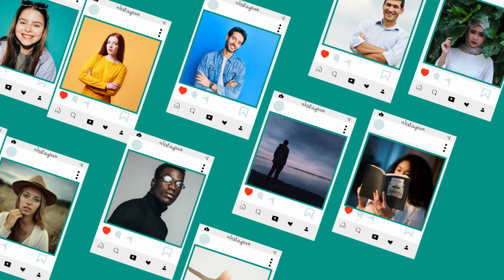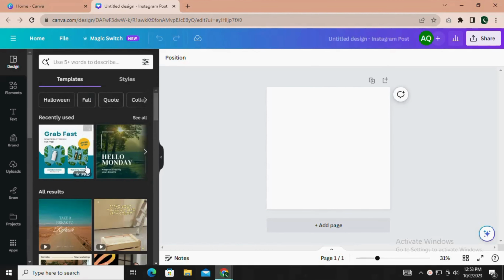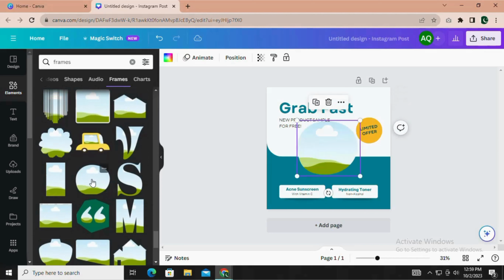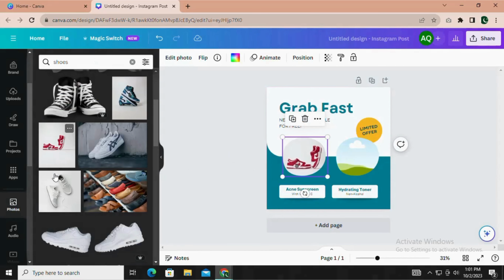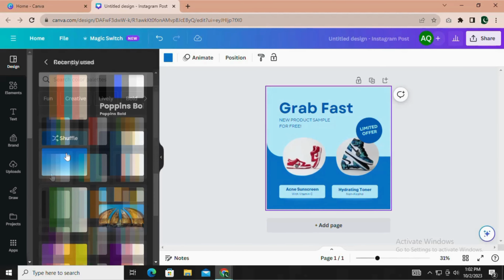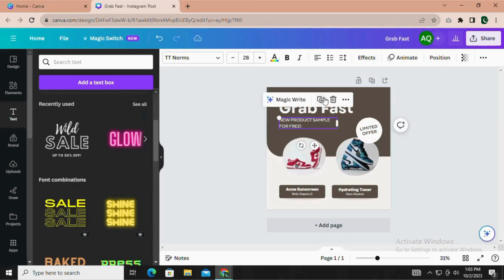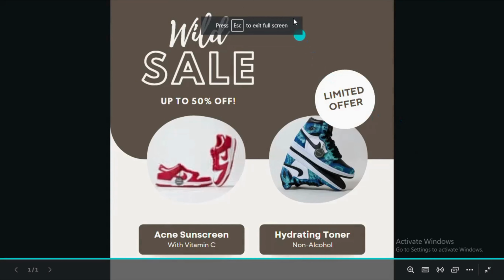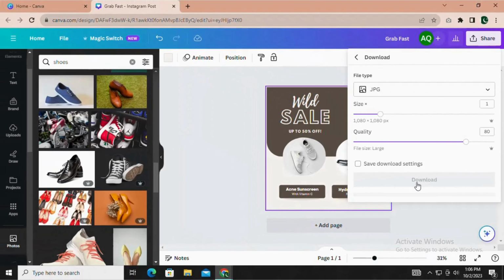How to make an Instagram post in Canva | Instagram post design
Creating stunning Instagram posts in Canva is easy, even if you have no design experience. This step-by-step guide will walk you through the entire process, from choosing a template to adding your own images and text.

1. Choose a template

Canva has a wide variety of Instagram post templates to choose from, so you're sure to find one that fits your style and needs. To browse the templates, go to the Canva homepage and click on the Instagram post tab.

Once you've found a template that you like, click on it to open it in the Canva editor.

2. Add your own images

To add your own images to the template, click on the Uploads tab and then click on the Upload files button. Select the images that you want to upload and then click on the Open button.

Once your images have been uploaded, you can drag and drop them onto the template. You can also resize and crop your images as needed.

3. Add text

To add text to the template, click on the Text tab and then select the text box that you want to edit. You can type your own text or choose from one of Canva's many fonts and text styles.

You can also customize the size, color, and alignment of your text.

4. Add other elements

In addition to images and text, you can also add other elements to your Instagram post, such as shapes, icons, and frames. To find these elements, click on the Elements tab.

Once you've found an element that you like, click on it to add it to your post. You can then resize and position the element as needed.

5. Download your post

Once you're happy with your post, you can download it to your computer or phone. To do this, click on the Download button in the top right corner of the screen.

You can choose to download your post as a PNG, JPG, or PDF file.

6. Share your post on Instagram

Once you've downloaded your post, you can share it on Instagram by opening the Instagram app and then clicking on the + button to create a new post.

Tap on the Photo Library icon and then select the post that you want to share.

Once you've selected your post, you can add a caption and hashtags. Then, tap on the Share button to post your post.

Tips for creating effective Instagram posts

Here are a few tips for creating effective Instagram posts:

Use high-quality images. Your images are the first thing that people will see, so make sure that they are high-quality and eye-catching.
Write clear and concise text. Your text should be easy to read and understand. Avoid using too much jargon or technical language.
Use relevant hashtags. Hashtags are a great way to get your posts seen by more people. When you use relevant hashtags, your posts will show up in the search results for those hashtags.
Engage with your audience. Respond to comments and questions on your posts. This will help you build relationships with your followers and keep them coming back for more.
Conclusion

Creating stunning Instagram posts in Canva is easy, even if you have no design experience. By following the tips in this guide, you can create posts that will help you attract and engage your audience.

how to make Instagram posts in Canva
Canva Instagram post templates
how to create Instagram posts
Instagram post design tips
Instagram post ideas
Instagram post inspiration
how to use canva for instagram
Canva tutorial for instagram
how to create beautiful instagram posts
how to improve your instagram feed
canva for beginners
Additional tips for creating effective Instagram posts:

Experiment with different types of posts. Canva offers a variety of post templates, so you can experiment with different types of posts, such as images, videos, and carousels.
Use a consistent style. Your Instagram feed should have a consistent style. This will help to create a cohesive look and feel for your brand.
Be consistent. Post new content on a regular basis. This will help you to keep your audience engaged.
Track your results. Use Instagram Insights to track the performance of your posts. This will help you to see what types of posts